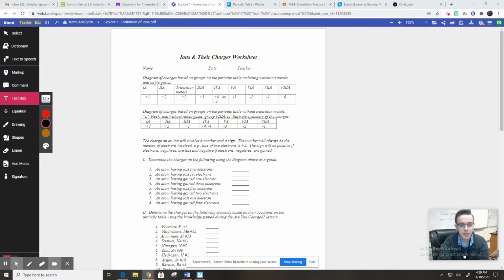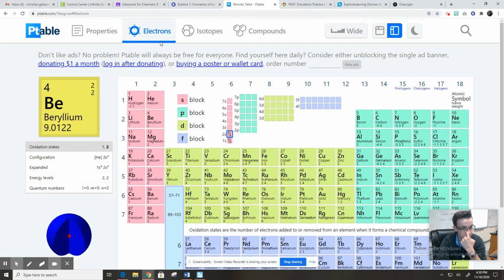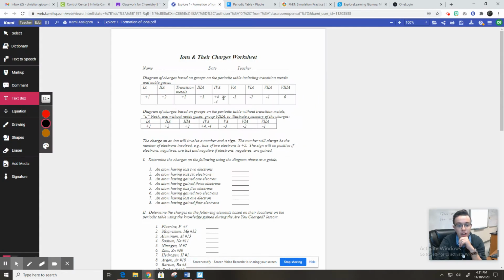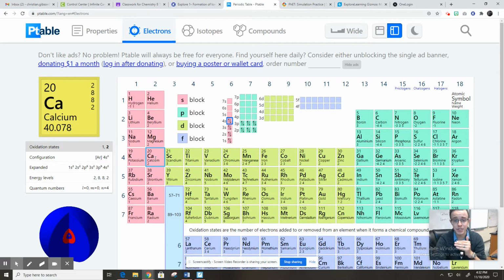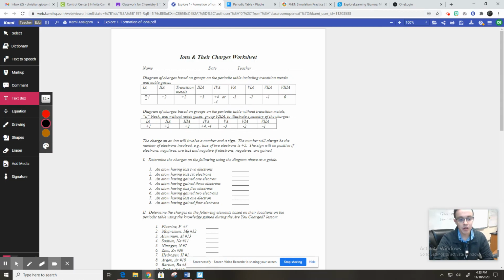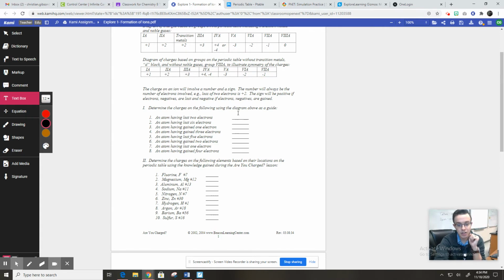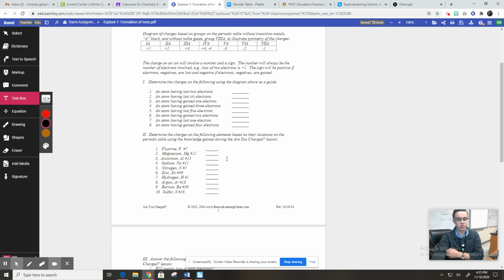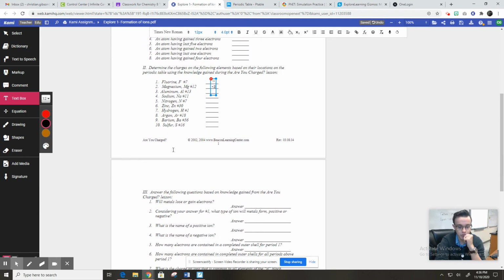Explore 1- Formation of Ions